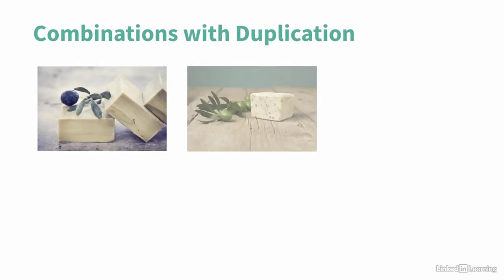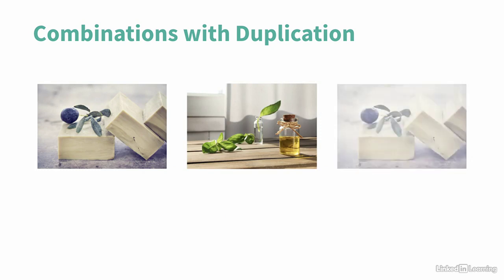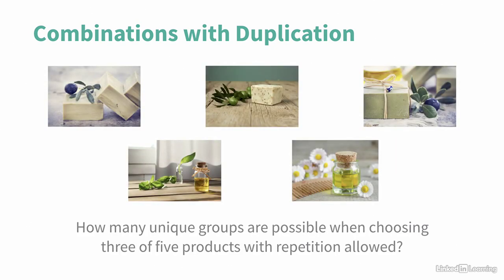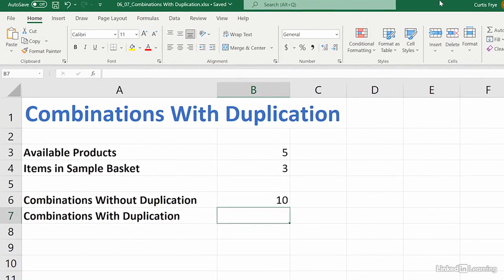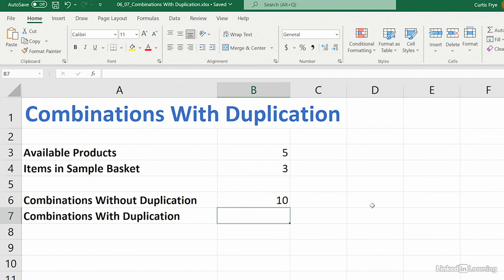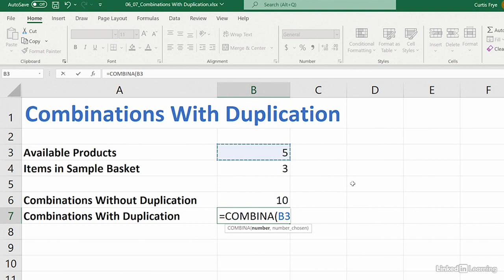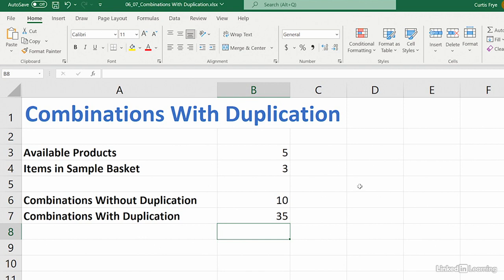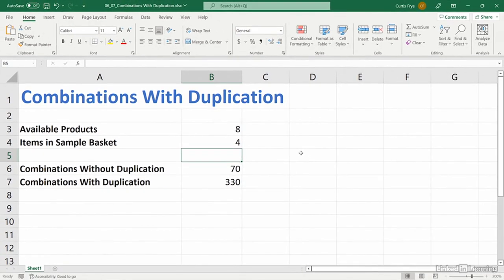45 - Calculate Combinations with Duplication - Learning Excel Data Analysis